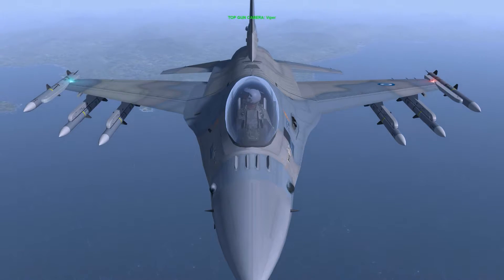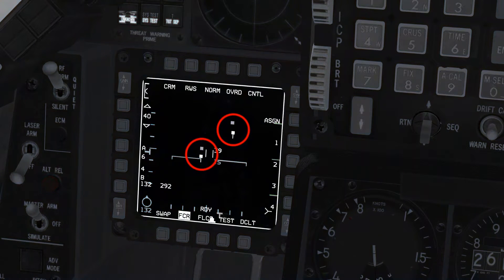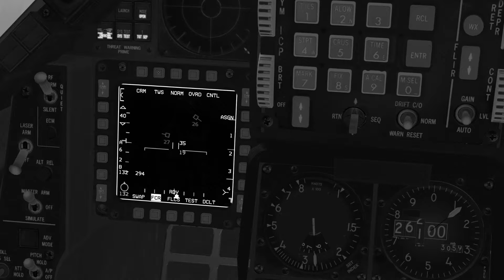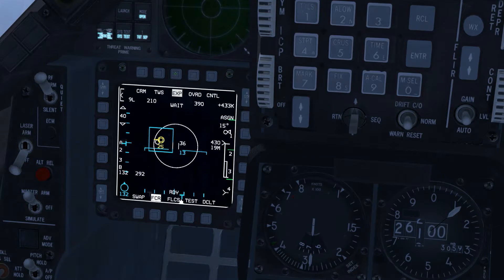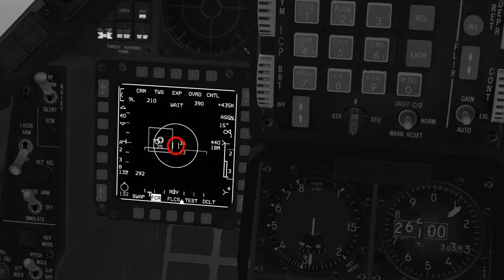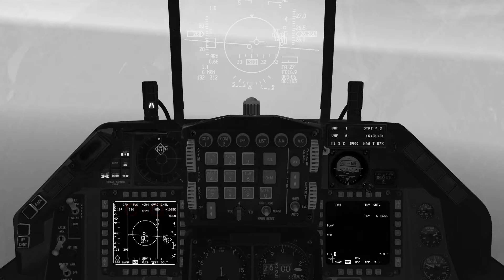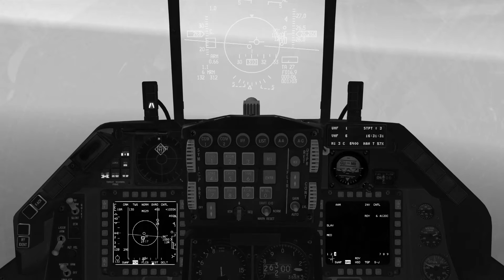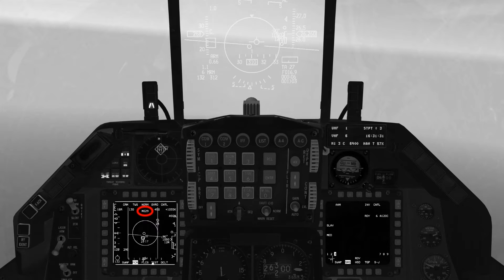Falcon 4 BMS 4.33 Tutorial 15 using FCR in TWS mode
In this tutorial we look at the Track While Scan, or TWS, mode of the FCR. We will track a Mig 29 and a Mig 25 as they close with our aircraft, shooting them both down with AIM-120 AMRAAM air-to-air missiles, demonstrating the ability of TWS to track and engage multiple targets simultaneously.

Falcon 4 BMS 4.33 Tutorial 14 using FCR in RWS mode with AIM-120 AMRAAM:

CORRECTION: 3 patterns are available with TWS: a 60 degree 2 bar scan, a 25 degree 3 bar scan, and a 10 degree 4 bar scan.